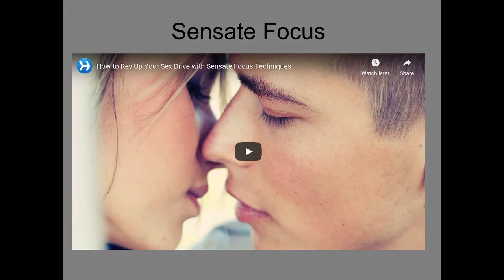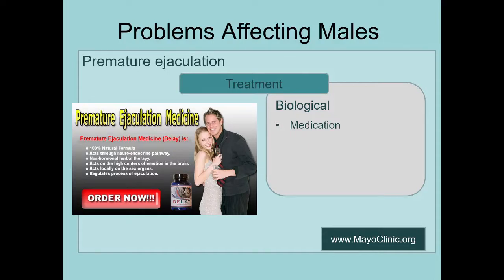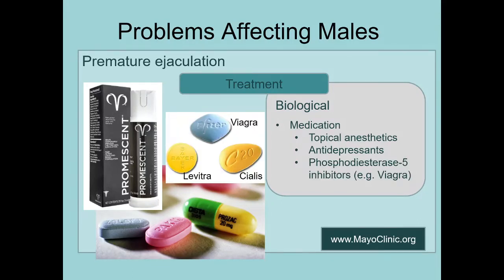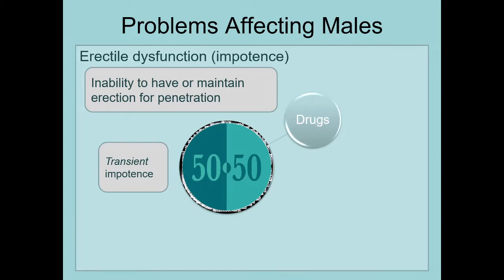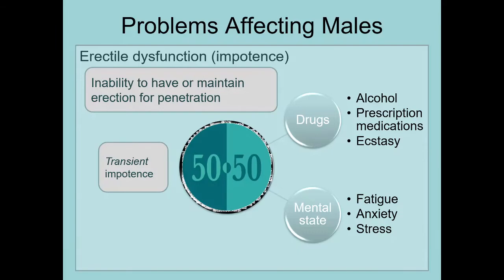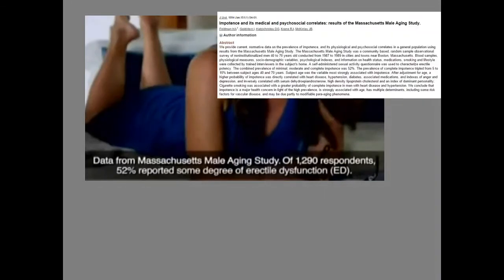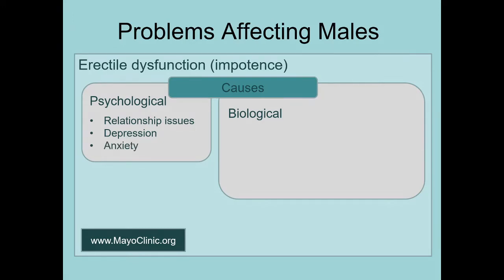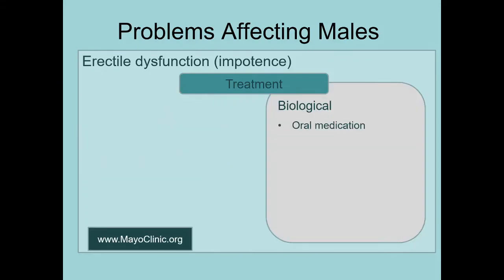Ch 14.2 Human Sexuality Erectile Dysfunction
Sexual Problems and Solutions: Erectile Dysfunction (ED)